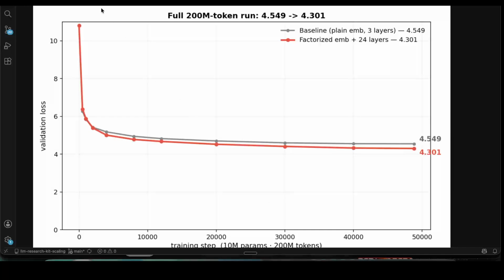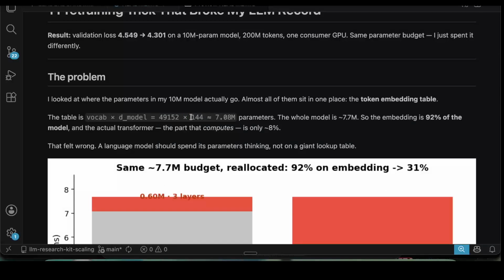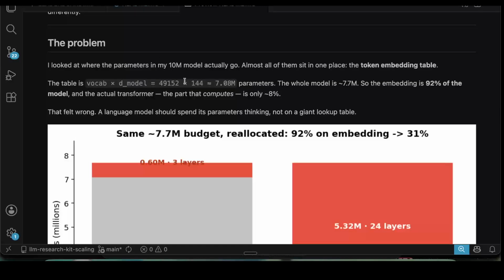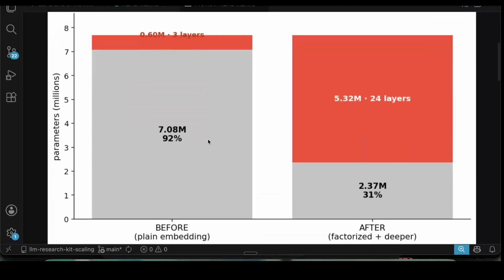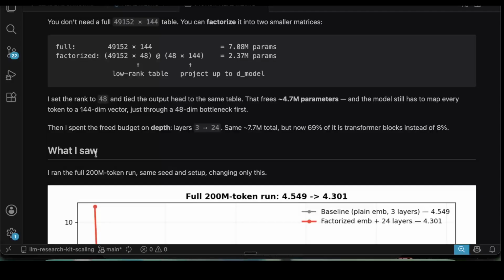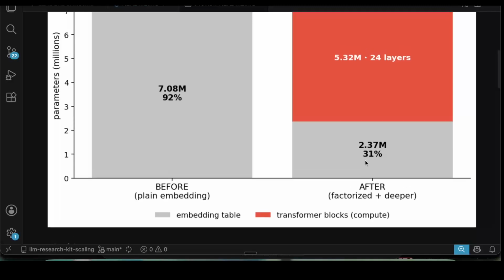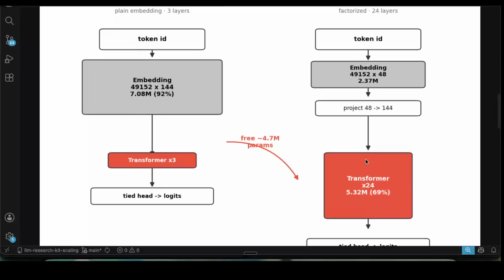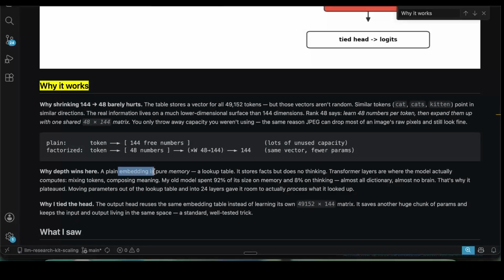This LLM Pre-Training Trick DESTROYED My Record - Embedding Factorization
Want to learn AI reseach from scratch and publish papers? (funds our research)

Can you solve this LLM pre-training puzzle
(I used it to break my record)

You want to pre-train your LLM faster.

You notice embedding table (vobaculary_size x token_embedding_vector) is big.

example:
- 60k tokens in vocabulary
- each token represented with 144 vector embedding
- those token embeddings are processed through attention, residuals, feedfoward..so the transformer width is also 144

You want to move some of those parameters from embedding table into creating more transformer layers.

Rules are simple:

- You can not reduce vocabulary size (it stays 60k).
- You can not reduce transformer width (attention, residuals...stay 144)
- You CAN reduce embedding vector size

How do you move parameters from embedding table (60k x 144) while keeping the transformer width (attention, residuals,...) at 144.

SOLUTION

instead of: 49152 × 144 = 7.08M params

factorize: (49152 × 48) @ (48 × 144)    = 2.37M params
                  low-rank table   project up to d_model

Here embedding table is a lot smaller (49152 × 48), and there is a linear projection layer (48 × 144) that will ensure transformer width remains 144.

This is possible because the massive 49152 × 144 embedding table is unnecessary for such a small model and a lot of capacity is wasted.

CHAPTERS:
00:00 Finding the loss drop
00:36 Why embeddings were the bottleneck
01:52 Low-rank projection trick
03:09 Making the model deeper
04:18 Where the capacity went
05:07 Wrap-up